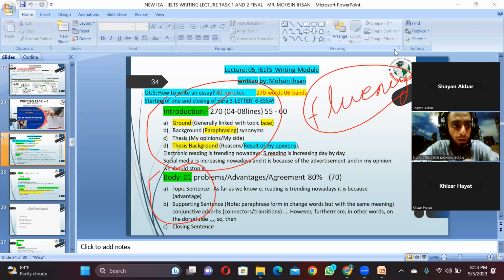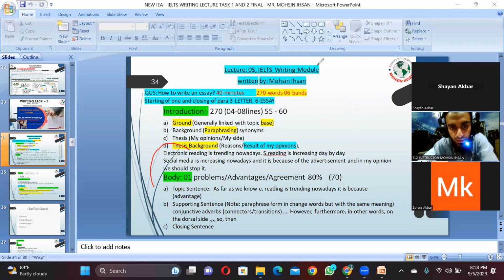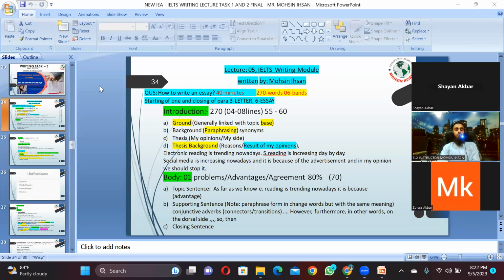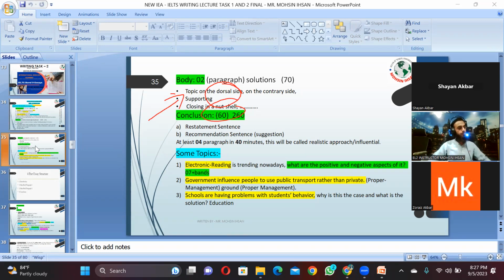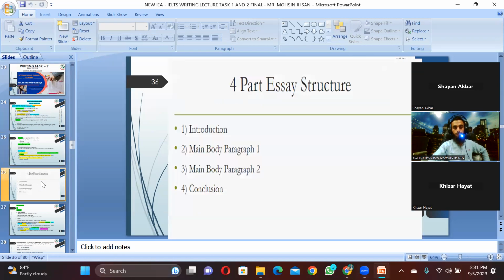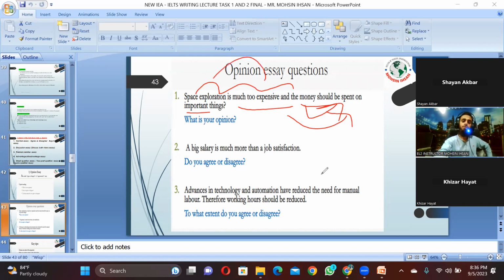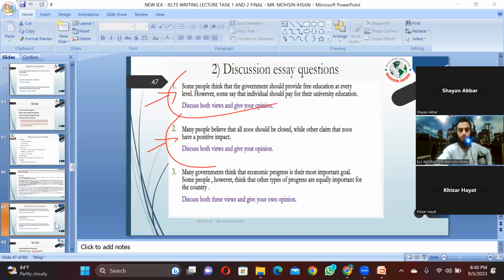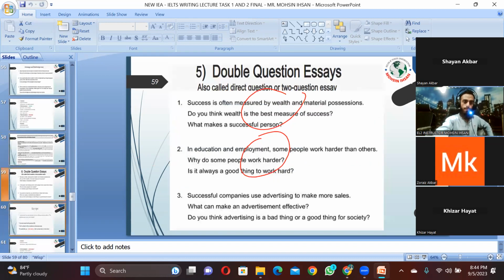KINDS OF ESSAY IN IELTS WRITING MODULE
𝐈𝐄𝐋𝐓𝐒 New Batch is starting from coming Monday, 11,Sep, 2023
📘📗 🗣️ 🎧 BY
𝐈𝐄𝐋𝐓𝐒 𝐈𝐧𝐬𝐭𝐫𝐮𝐜𝐭𝐨𝐫 𝐌𝐨𝐡𝐬𝐢𝐧 𝐈𝐡𝐬𝐚𝐧
* 𝐖𝐫𝐢𝐭𝐢𝐧𝐠 𝐌𝐨𝐝𝐮𝐥𝐞
* 𝐑𝐞𝐚𝐝𝐢𝐧𝐠 𝐌𝐨𝐝𝐮𝐥𝐞
* 𝐒𝐩𝐞𝐚𝐤𝐢𝐧𝐠 𝐌𝐨𝐝𝐮𝐥𝐞
* 𝐋𝐢𝐬𝐭𝐞𝐧𝐢𝐧𝐠 𝐌𝐨𝐝𝐮𝐥𝐞

𝐌𝐨𝐧𝐝𝐚𝐲 𝐭𝐨 𝐅𝐫𝐢𝐝𝐚𝐲  𝐥𝐢𝐯𝐞 𝐜𝐥𝐚𝐬𝐬𝐞𝐬
𝐄𝐯𝐞𝐫𝐲 Saturday 𝐌𝐨𝐜𝐤 𝐭𝐞𝐬𝐭 + 𝐒𝐩𝐞𝐚𝐤𝐢𝐧𝐠 𝐈𝐧𝐭𝐞𝐫𝐯𝐢𝐞𝐰 🗣️

𝐎𝐧𝐥𝐲 𝐒unday 𝐢𝐬  𝐨𝐟𝐟
Course duration for Four Moduls = 𝟑0-𝐝𝐚𝐲𝐬

IELTS with Mohsin Ihsan

Address:
House:2237, Kurang Road, i-10/2, Markaz Islamabad
𝐓𝐨 𝐠𝐞𝐭 𝐞𝐧𝐫𝐨𝐥𝐥𝐞𝐝
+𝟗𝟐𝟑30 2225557